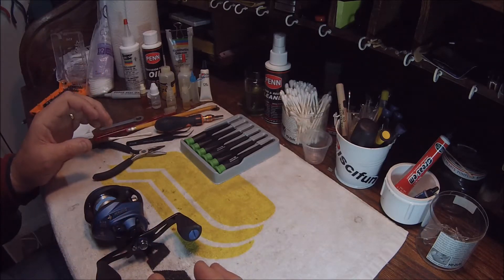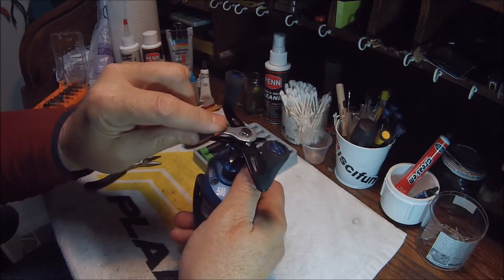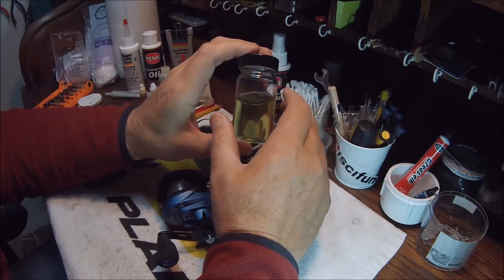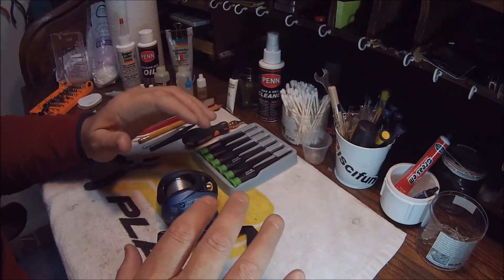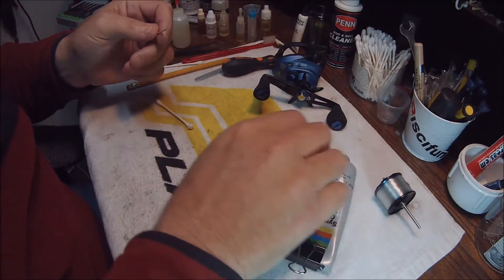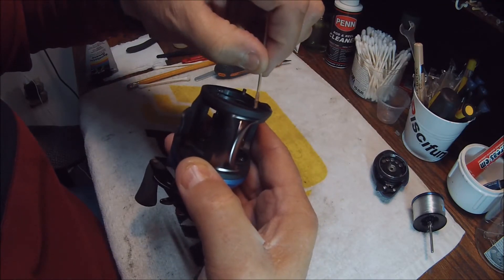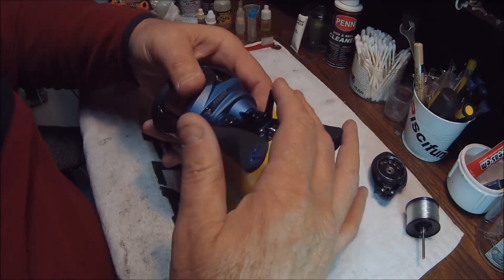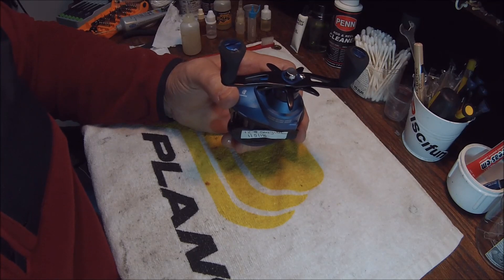Zen and the Art of Preventative Maintenance and Lubrication for Baitcast Reels Part 1 of 2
Using the Piscifun Perseus to show how to clean and maintain your baitcast reels for proper peak performance. This video is Part 1 of 2.